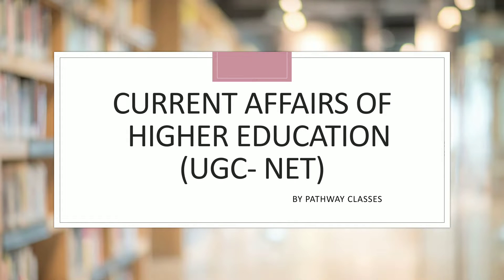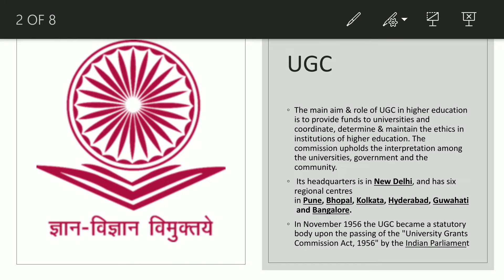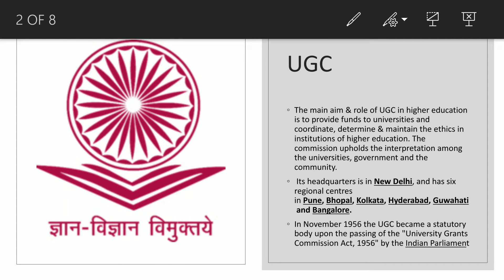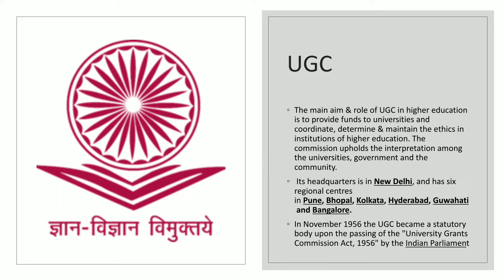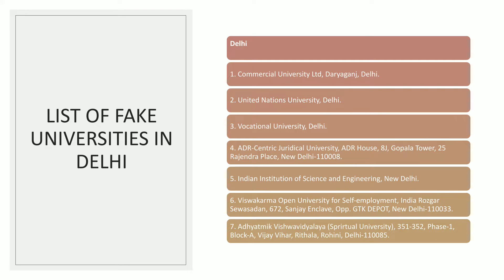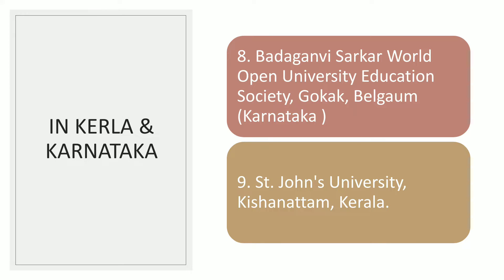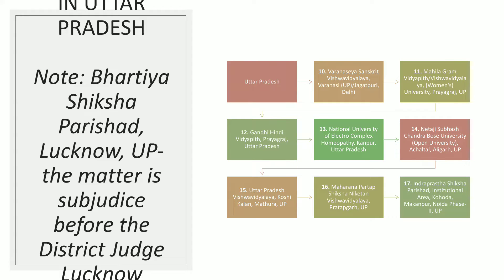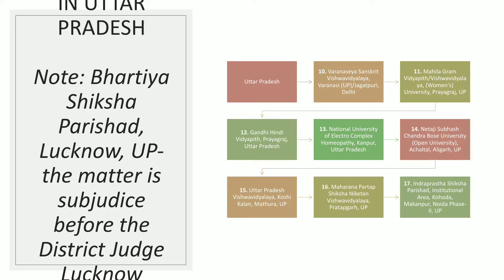UGC | List of fake Universities 2019 | Current Affairs | Higher education | UGC- NET | Paper-1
List of fake universities by ugc